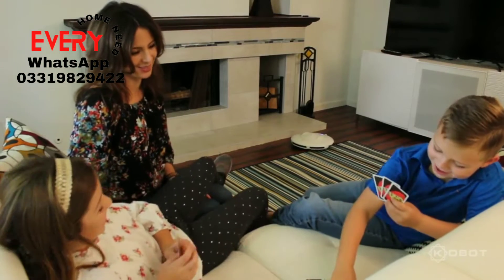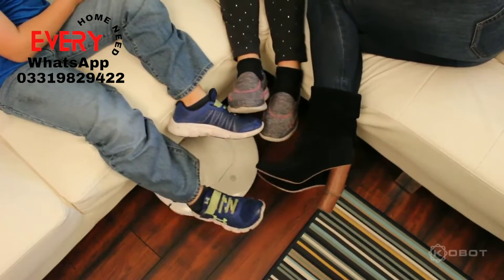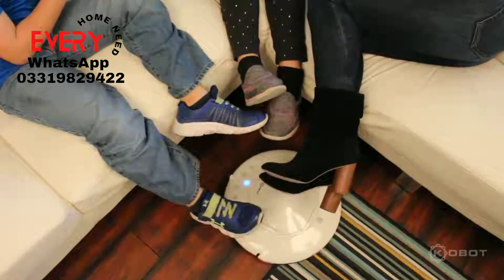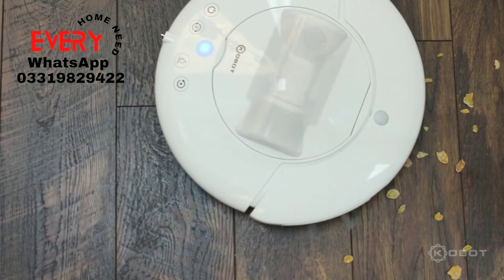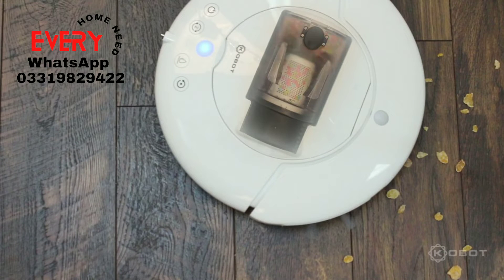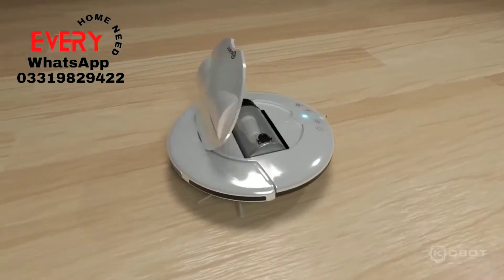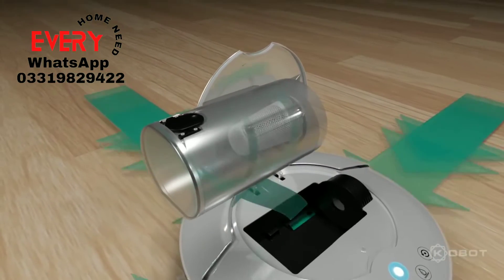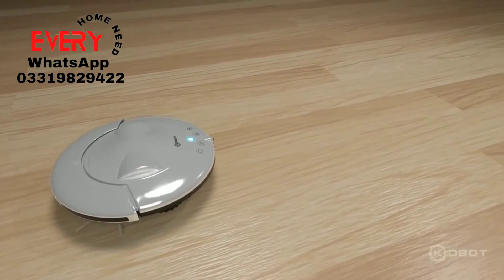kobot rechargeable vacum cleaner